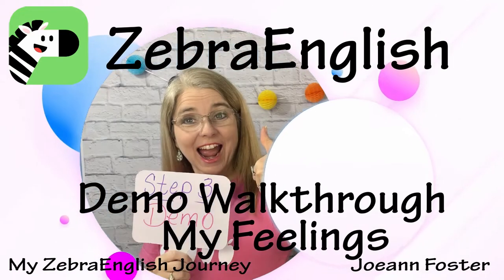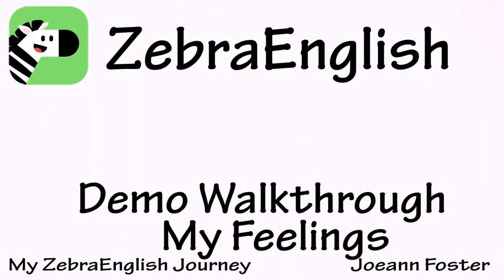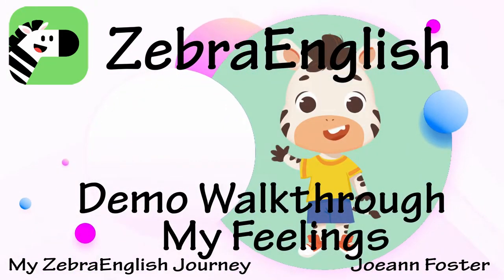ZebaEnglish Demo Walkthrough (My Feelings)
In this video, I walk you through the Demo Video (My Feelings) that ZebraEnglish applicants interview with.  As a mentor teacher that interviews applicants, I give you tips that can help you succeed.

If you would like to teach ESL, you can click on the link below and apply with ZebraEnglish:

As a mentor for ZebraEnglish, I would love to help you through the application process.